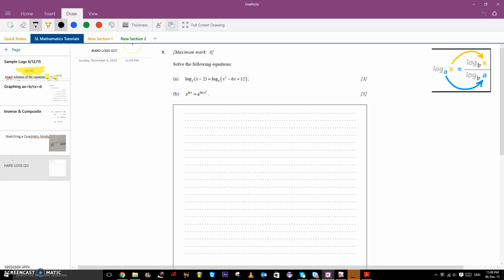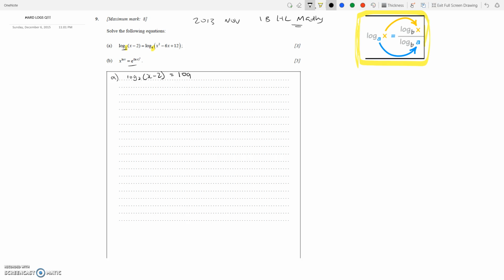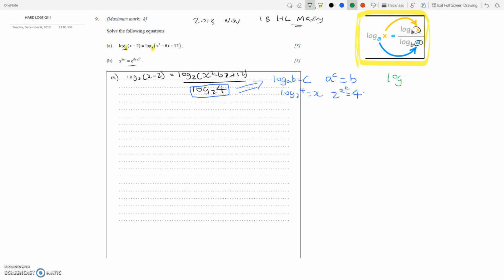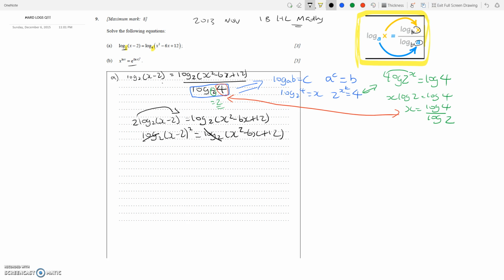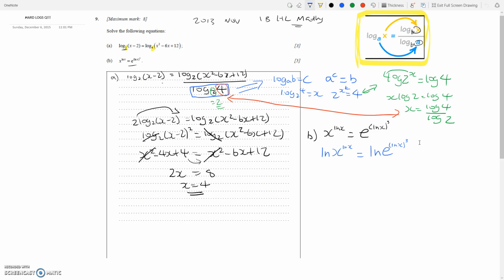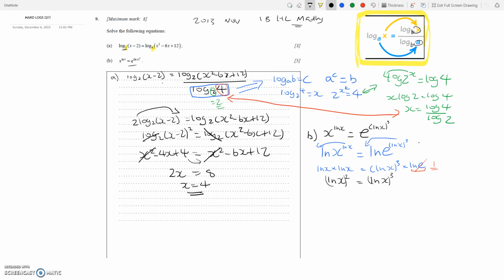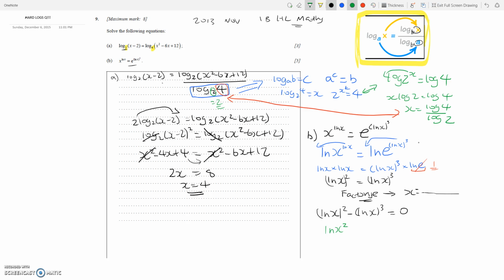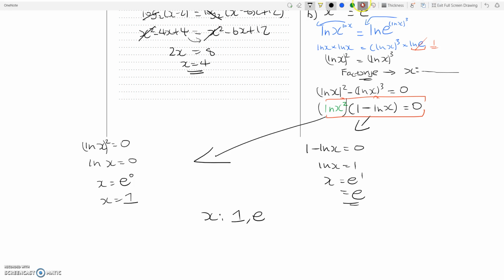IB HL Mathematics - A pretty challenging Logs Question